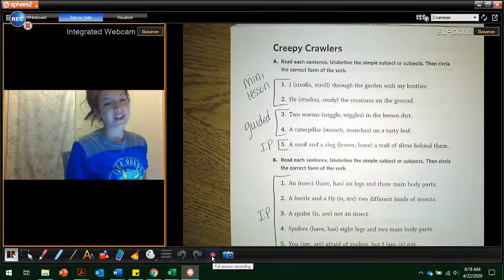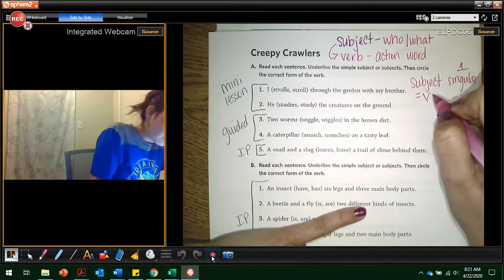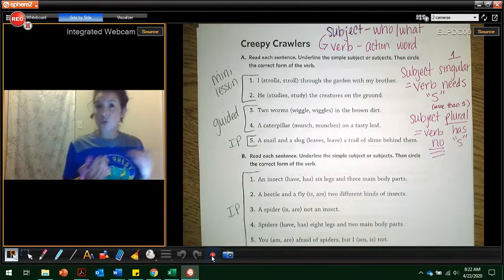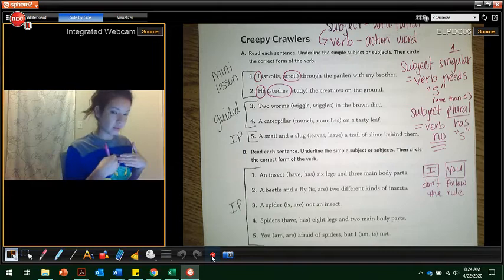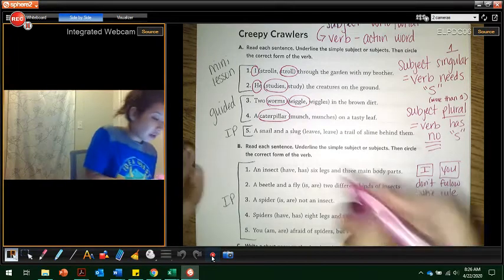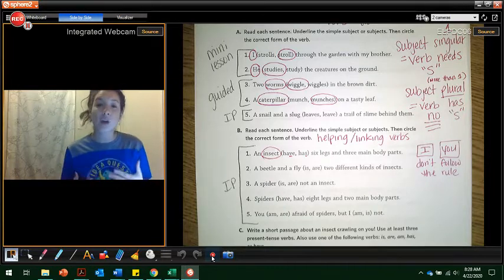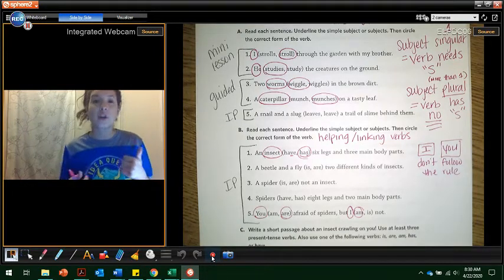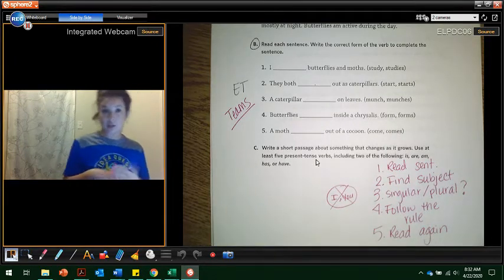Week Four, Pg 55 57